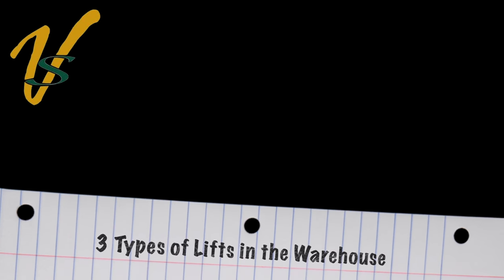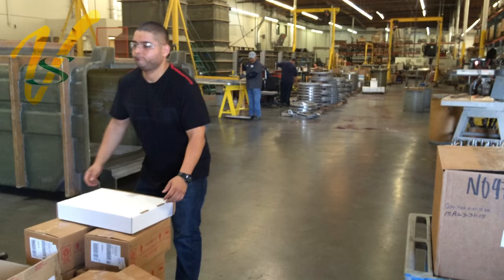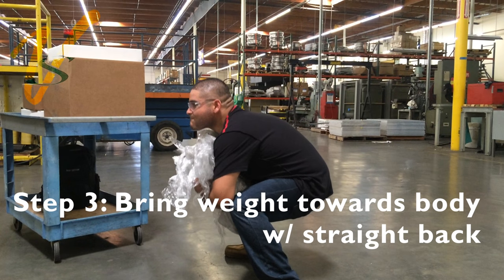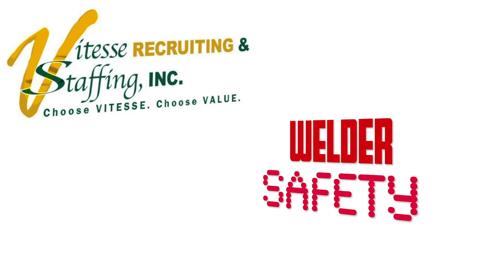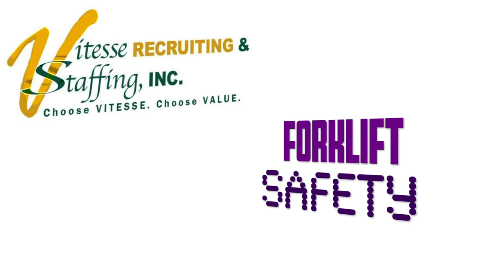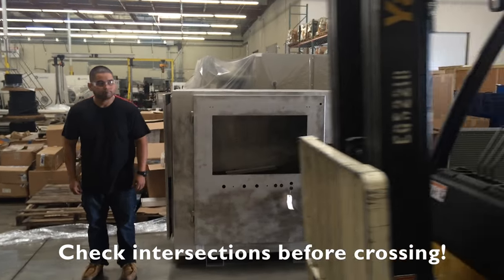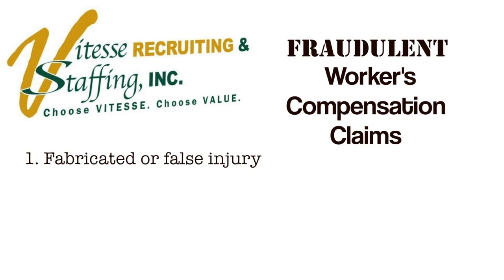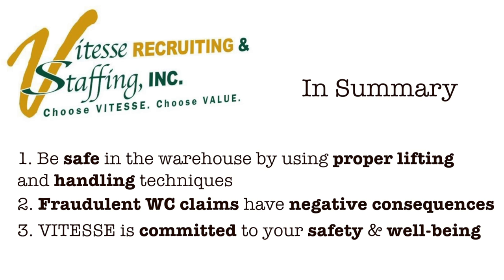VITESSE Safety Orientation Video